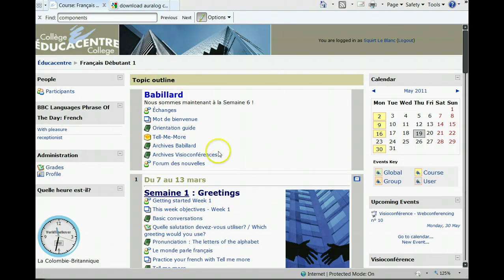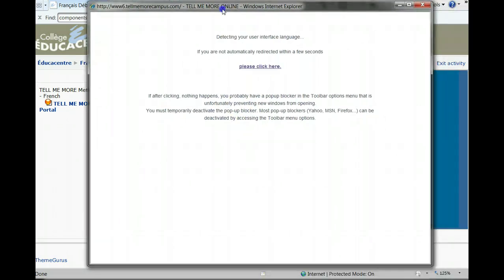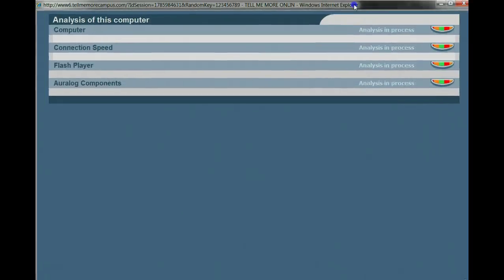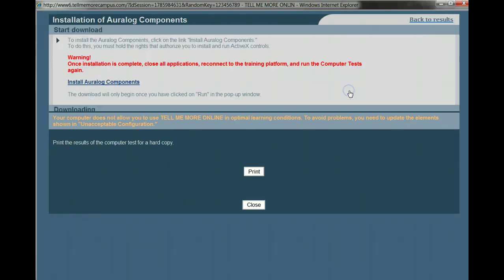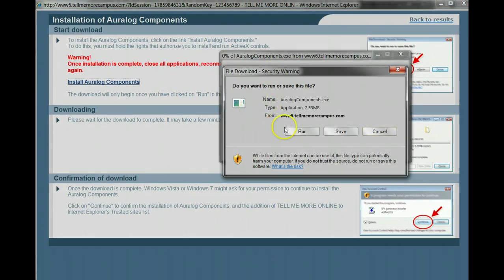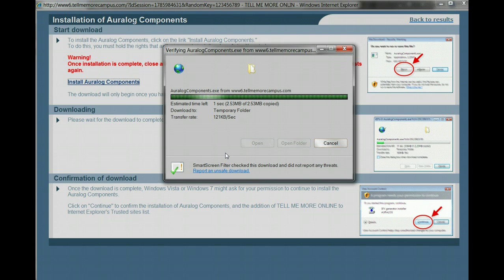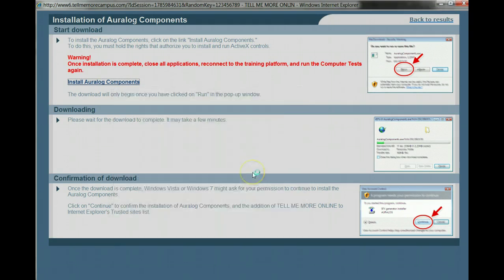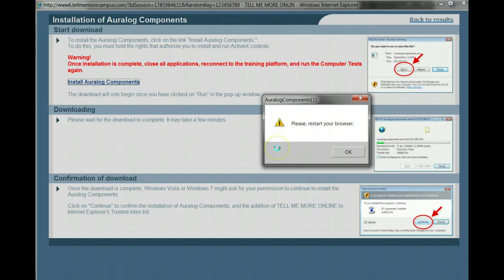Install Tell-Me-More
How to install TMM on your computer.